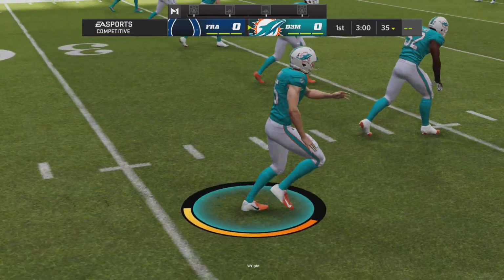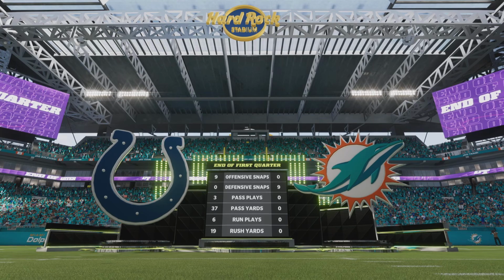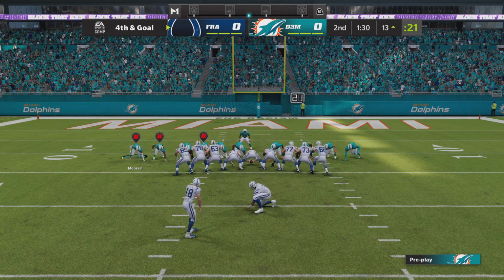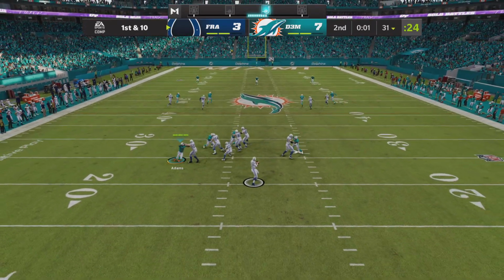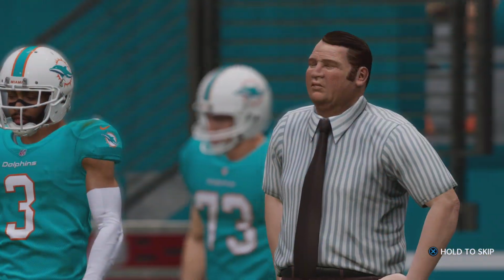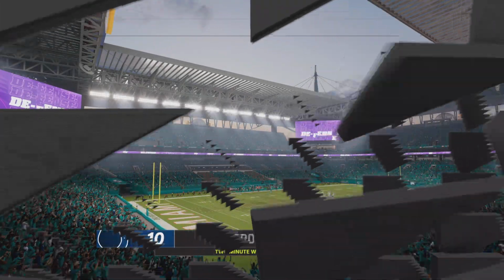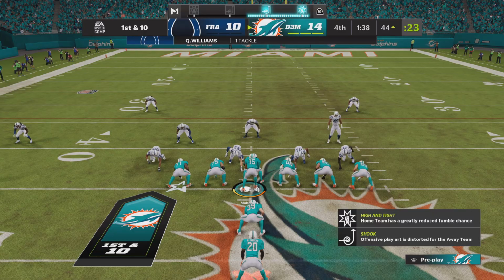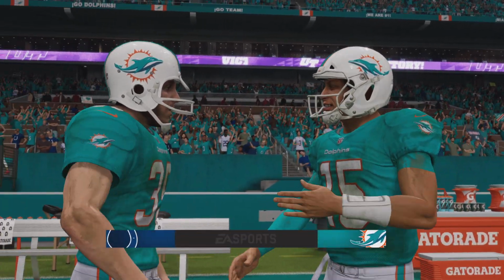Madden NFL 22_Miami d3mb0y5 vs All Madden legendary squad frailedquill